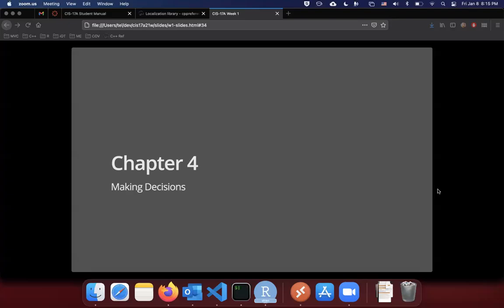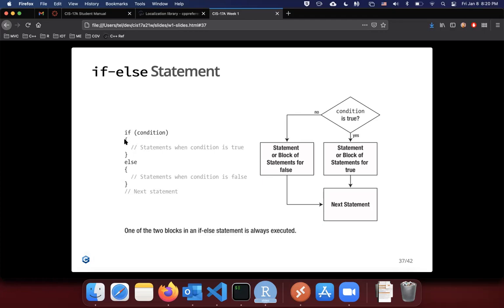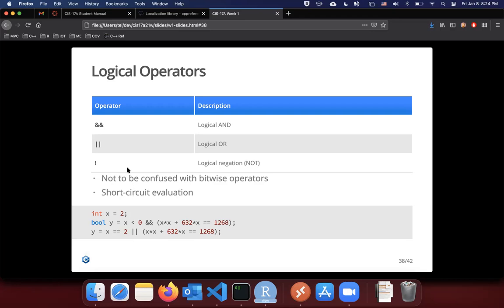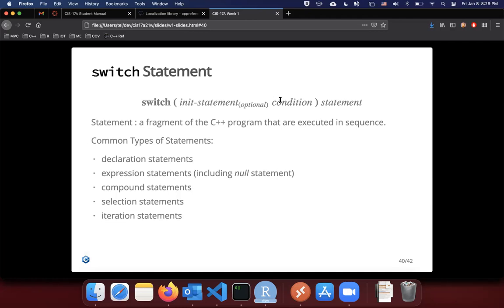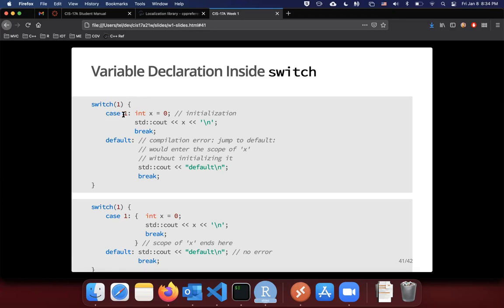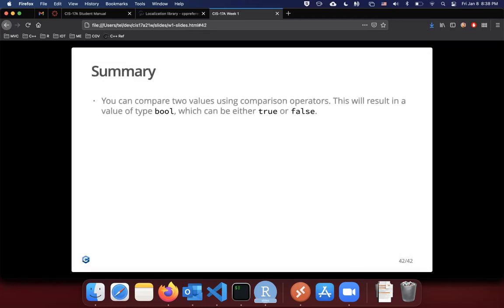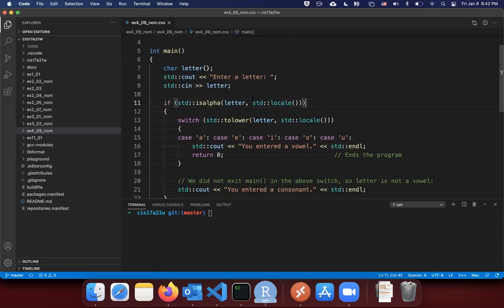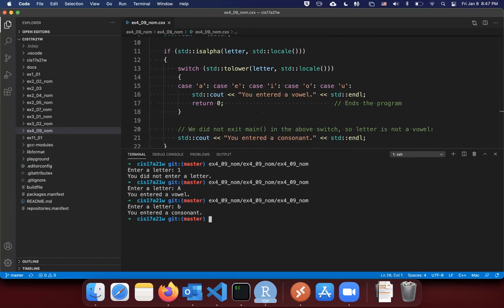[CIS-17A-21W] Chapter 4: Making Decisions